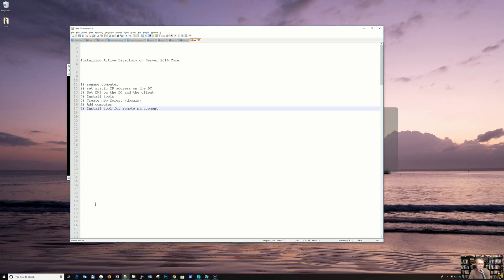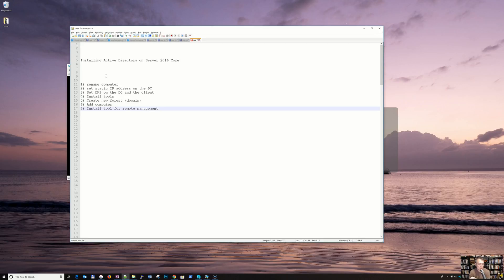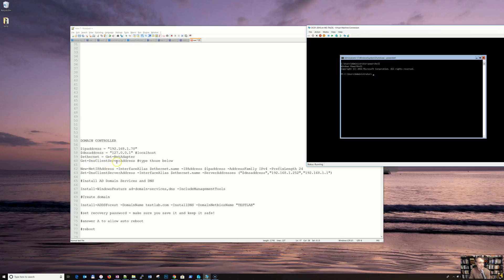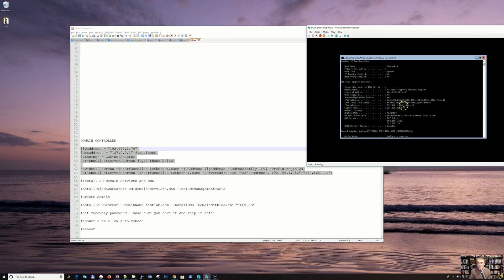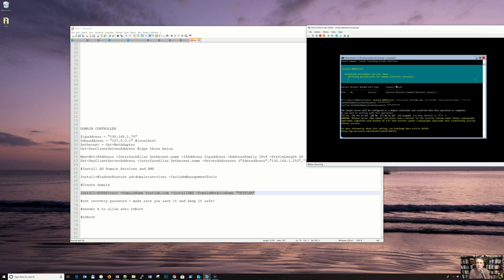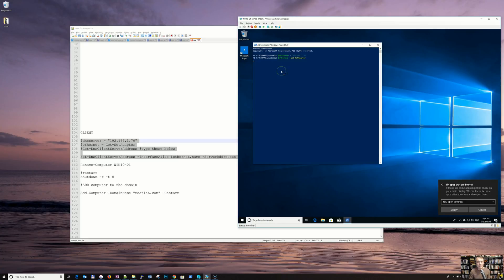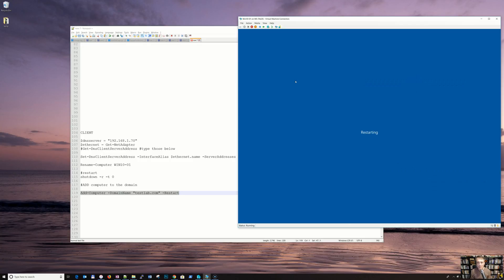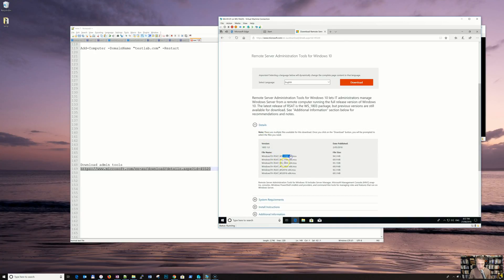Installing Active Directory on Windows Server Core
Installing Active Directory on Server Core can be intimidating as it's PowerShell/command prompt only.

Installing Active Directory on Server 2016 Core

1) rename server
2) set static IP address on the DC
3) Set DNS on the DC and the client
4) Install tools
5) Create new forest (domain)
6) Add computer
7) Install tool for remote management

DOMAIN CONTROLLER

Rename-Computer DC01-2016
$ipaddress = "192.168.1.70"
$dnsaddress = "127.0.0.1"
$ethernet = Get-NetAdapter
Get-DnsClientServerAddress type those below

New-NetIPAddress -InterfaceAlias $ethernet.name -IPAddress $ipaddress -AddressFamily IPv4 -PrefixLength 24
Set-DnsClientServerAddress -InterfaceAlias $ethernet.name -ServerAddresses ("$dnsaddress","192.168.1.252","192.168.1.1")

Install AD Domain Services and DNS

Install-WindowsFeature ad-domain-services -IncludeManagementTools

Create domain

Install-ADDSForest -DomainName testlab.com -InstallDNS -DomainNetbiosName "TESTLAB"

set recovery password - make sure you save it and keep it safe!

answer A to allow auto reboot

CLIENT

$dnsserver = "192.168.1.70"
$ethernet = Get-NetAdapter

Set-DnsClientServerAddress -InterfaceAlias $ethernet.name -ServerAddresses ("$dnsserver","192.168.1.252","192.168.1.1")

Rename-Computer WIN10-01

ADD computer to the domain

Login to the domain on the client PC

Connect to the remote PowerShell
Enter-PSSession -ComputerName DC01-2016